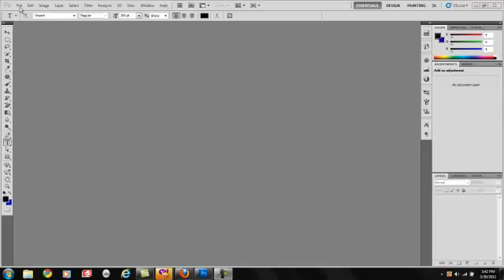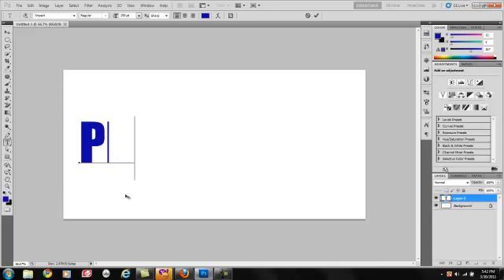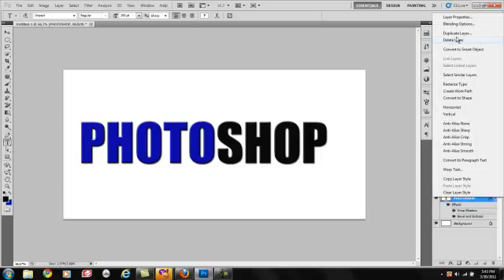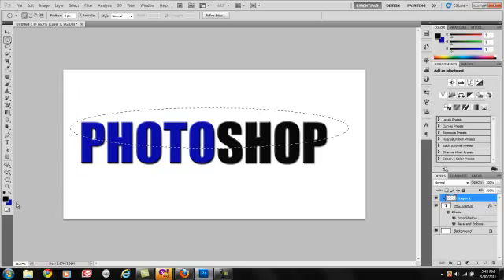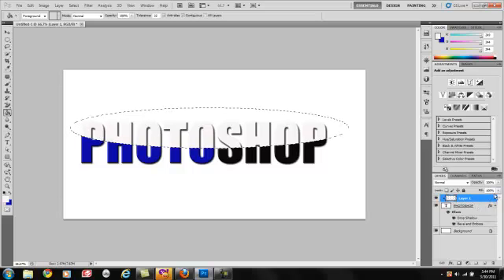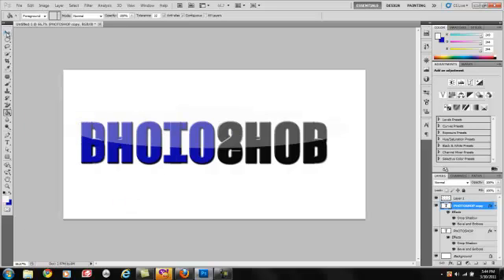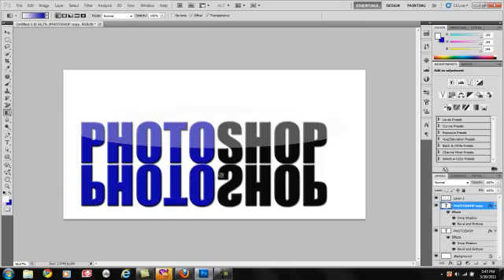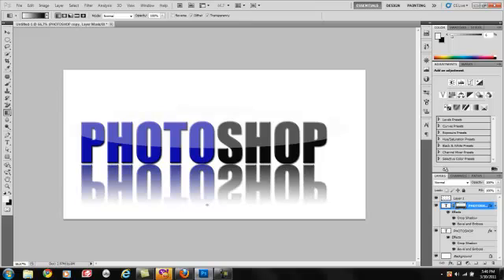PHOTOSHOP CS5 - GLOSSY TEXT WITH REFLECTION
A TUTORIAL FOR BEGINNERS SUCH AS MYSELF, HOPE YOU LIKE